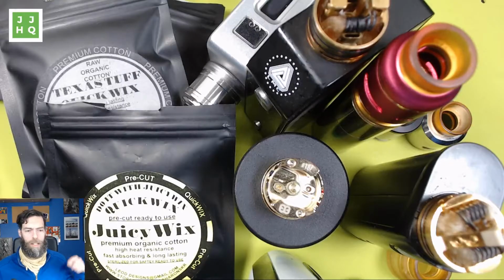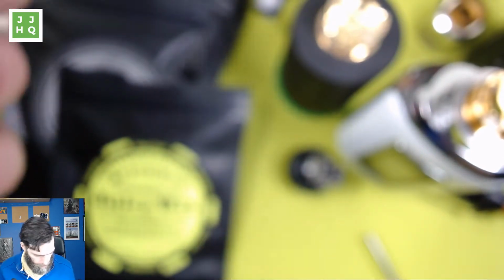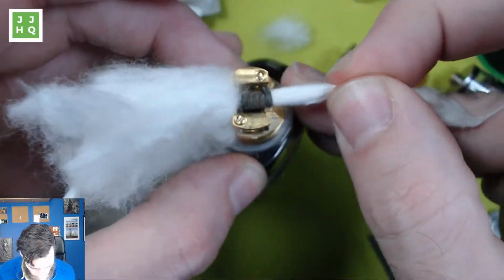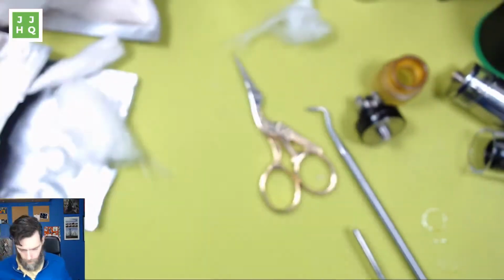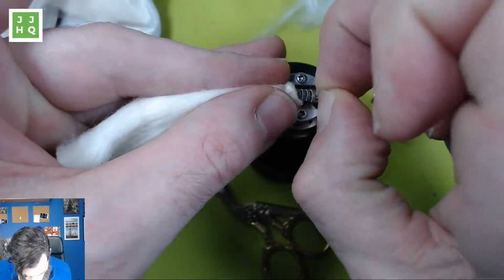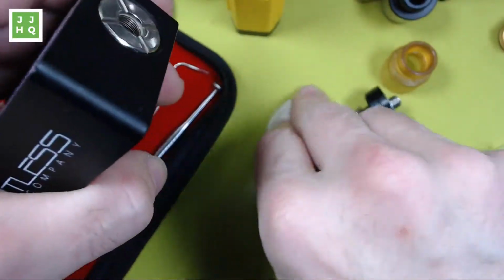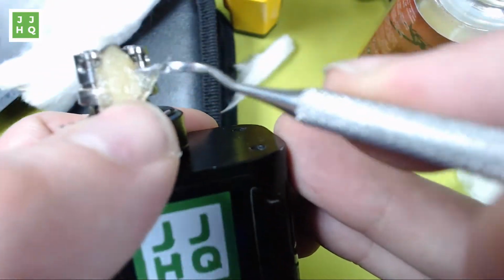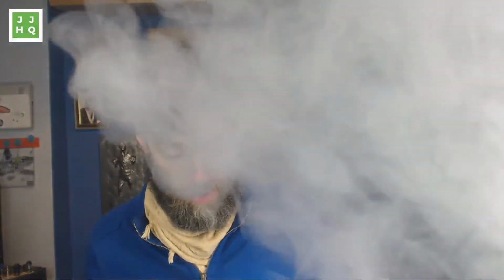Rewicking with Texas Tuff Cotton and my new GOLD B2K Deck!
I get asked what my favorite cotton is all the time, and today i'm going to rewick the RDAs I'm using this week and tell you all about Texas Tuff and why I think it's the best! Grab a cup of coffee and join us for a relaxing Saturday rebuild!

Join me @JUICY on Vaffle, the first App especially for vapers: the first App especially for vapers:

The Scale (Amazon)
The Drawers (Amazon)
Stork Scissors by Ghinger (Amazon)
Ultrasonic Cleaner (Amazon)

Mooch - Battery Tests
Scroll Down to see all the 20700 results